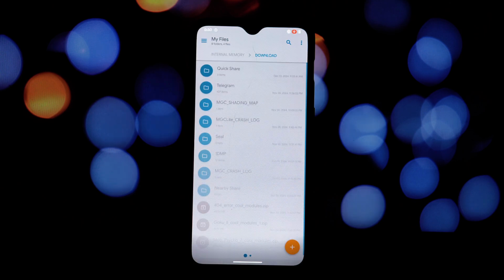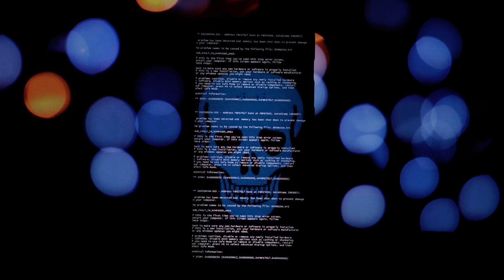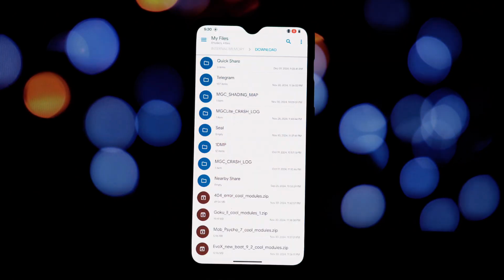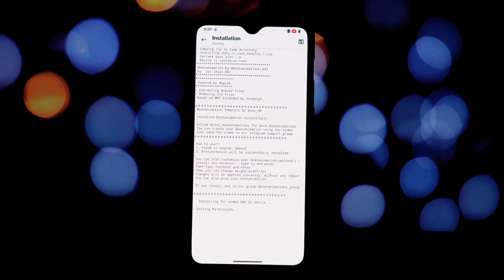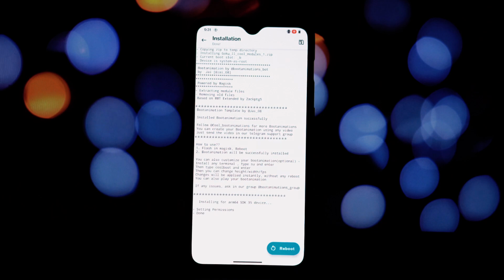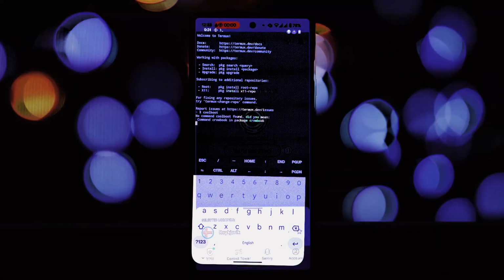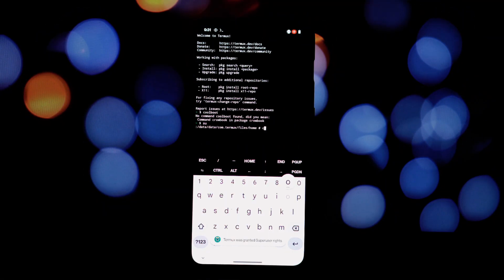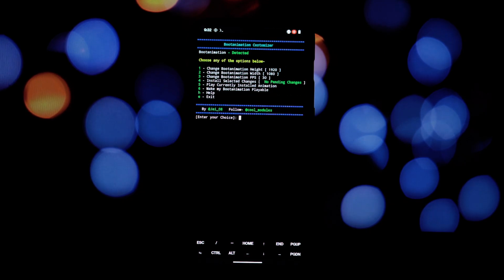Best 4 Custom Boot Animations December 2024 for Android (Root Required)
Tired of the same old boot animation? Want to add a personal touch to your Android device? In this video, we'll guide you through the process of installing stunning custom boot animations on your rooted Android phone.

But that's not all! We'll also delve into the crucial aspect of online privacy and security. Learn how a VPN like PrivadoVPN can safeguard your digital identity and protect your sensitive information.

I'm excited to share that we’re running a PrivadoVPN Black Friday deal

Bootanimation 1 :-

Don't miss out on this exciting video!